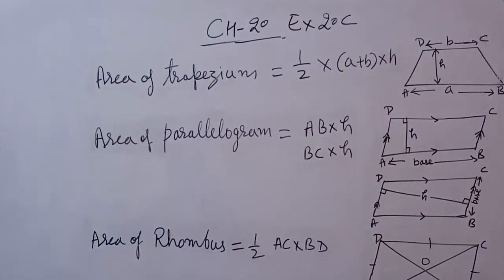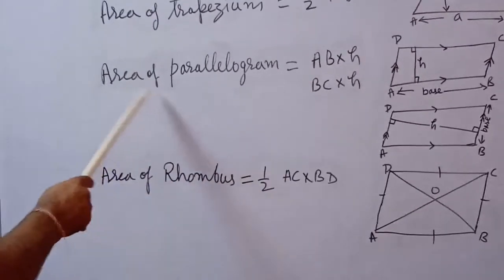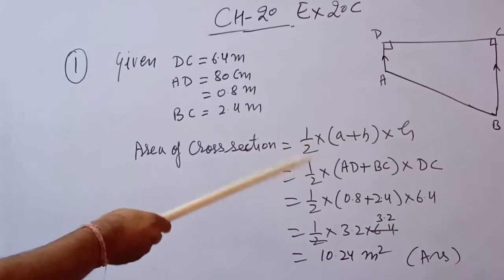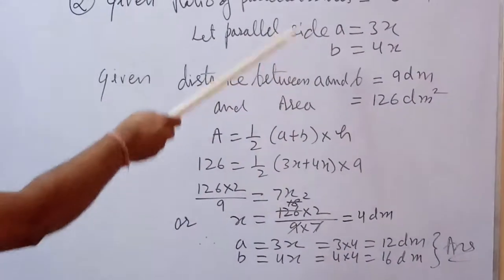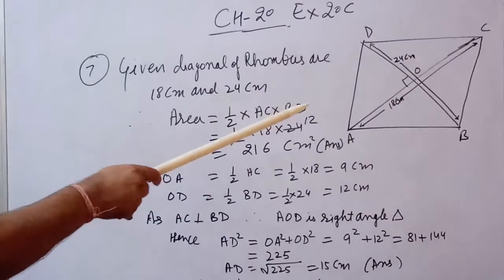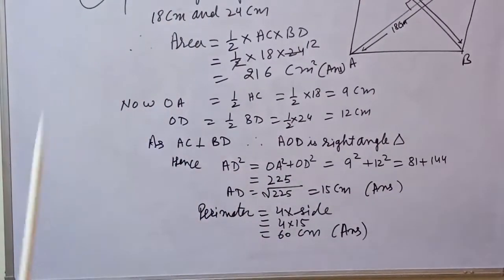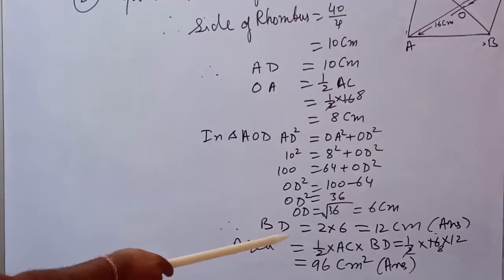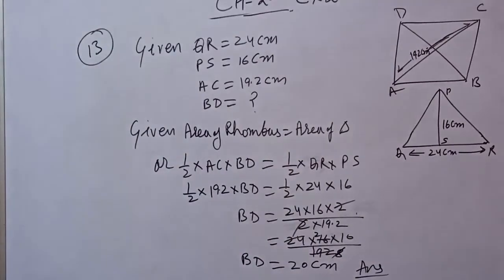Icse Class 8 Maths Chapter 20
Chapter 20 Area of Trapezium and Polygon